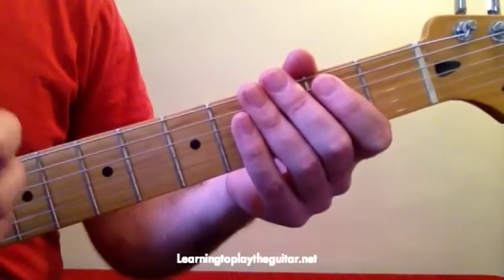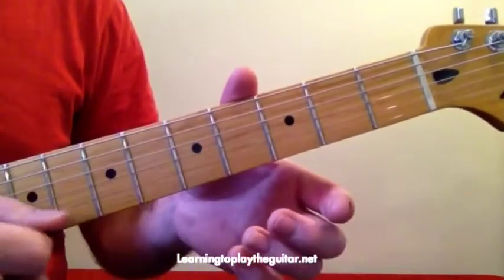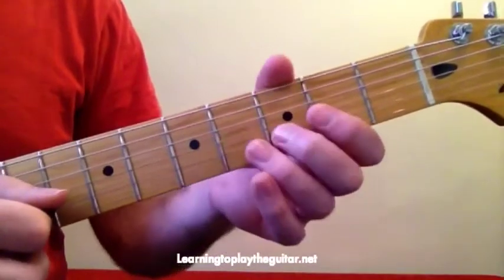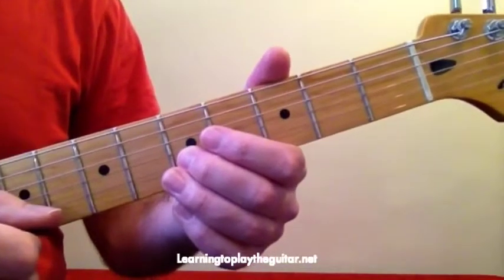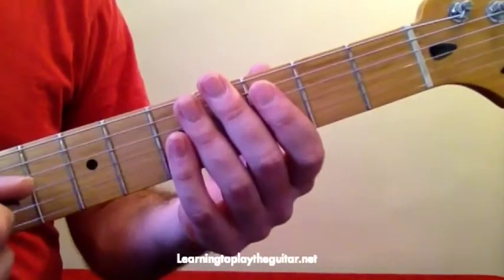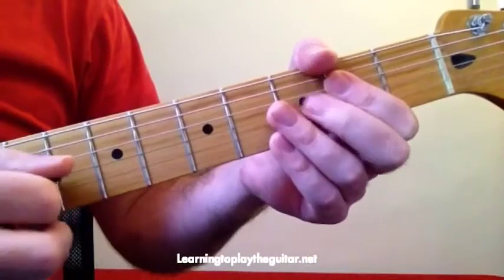Blues in E Solo - Learning To Play The Guitar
A guitar solo over a 12 bar blues in E using the E minor pentatonic scale incorporating slides and hammer-ons. This guitar instructional video includes:

- An example of the E minor pentatonic scale pattern using open strings
- The additional E note on the 5th fret of the 2nd (B) string used to slide into for a more expressive sound
- The additional B note on the 4th fret of the 3nd (G) string used to slide into for a more expressive sound
- 2 examples of the solos one showing the finger movements and another with the sheet music

This video is part of the 5 star rated eBook "Learning To Play The Guitar - An Absolute Beginners Guide" by guitar teacher Anthony Pell. for further guitar lessons, tips and to get your copy of the book.